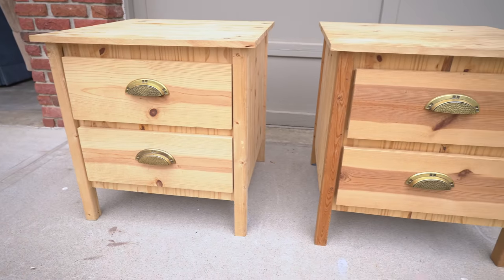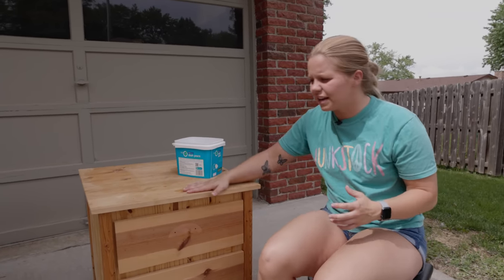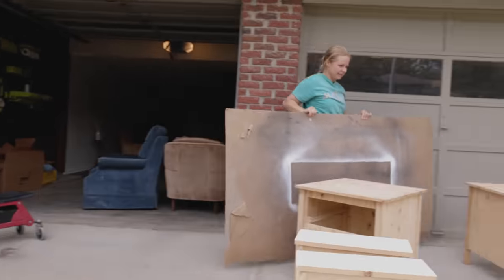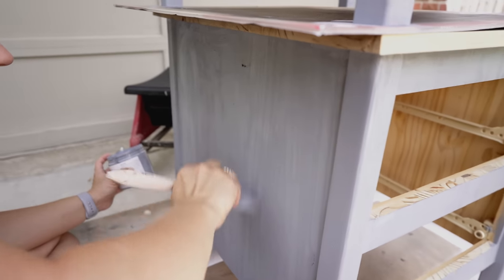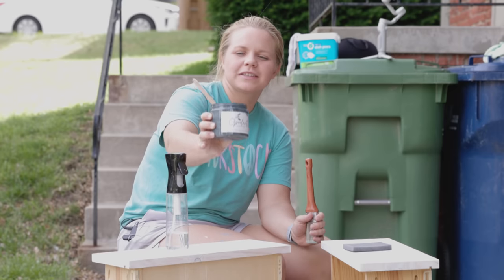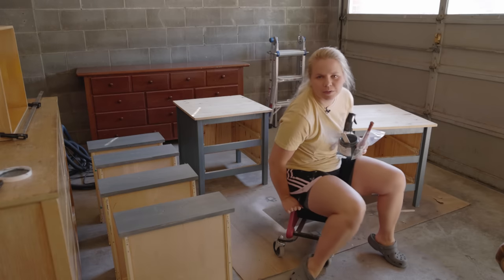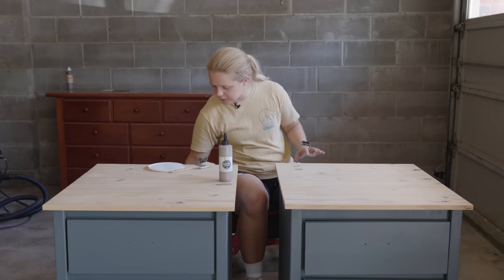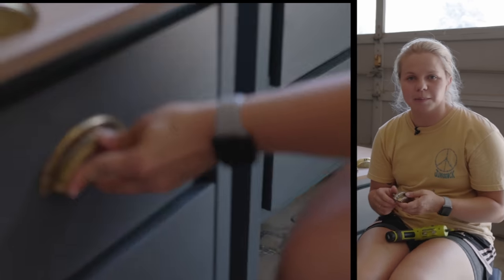Transforming Second-Hand Nightstands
These nightstands needed some love! I found them for $30 and after showing them just a little love, they were perfect for our guest room!

⬇️ V I S I T . O U R . W E B S I T E ⬇️

Tools/Products Used:
Rolling Chair
Mister Bottle
00:00 Introduction
00:30 Removing Hardware & Cleaning
01:56 The Room & Siena Sleep Mattress
03:47 Scuff Sanding
04:54 Applying Primer
08:05 Applying the 1st Coat of Paint
11:34 Applying the 2nd Coat of Paint
13:24 Applying Gel Stain to the Tops
16:06 Final Reveal

Furniture Flipping Teacher will be releasing content every Thursday! It's as simple as finding a deal on the piece of furniture, refurbishing the piece of furniture, and flipping it for a profit! Through the journey, I am learning the lessons but also sharing what I am learning with you! My goal is to inspire a perspective to see that with action and a need to achieve a goal, there is a way of getting it done!

~Lauren